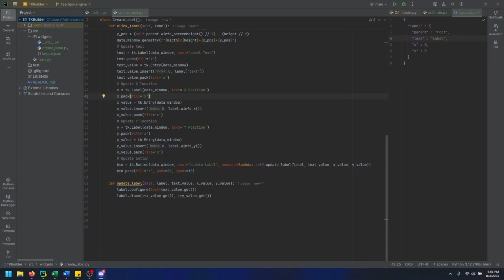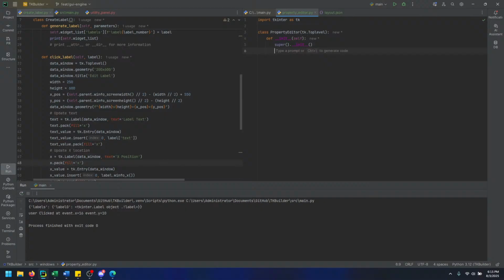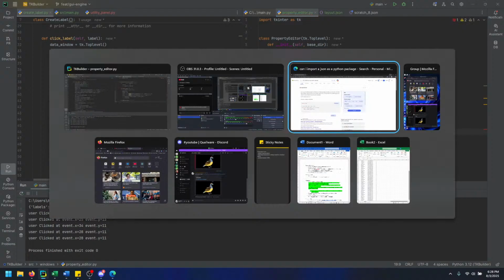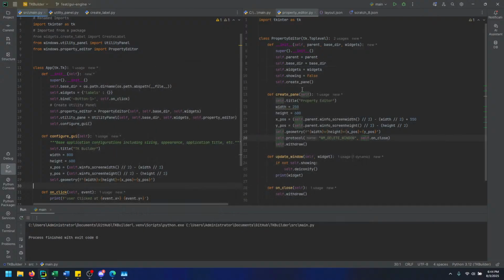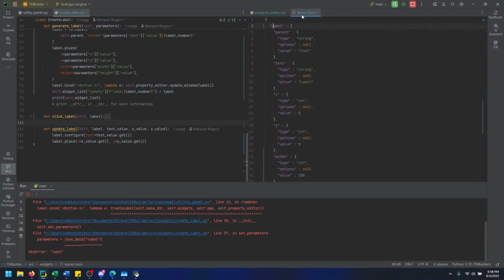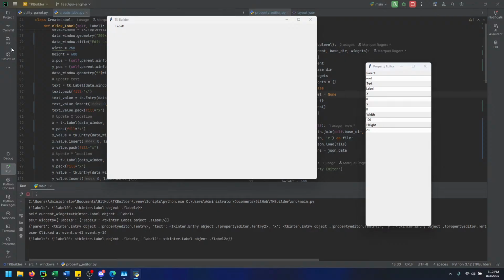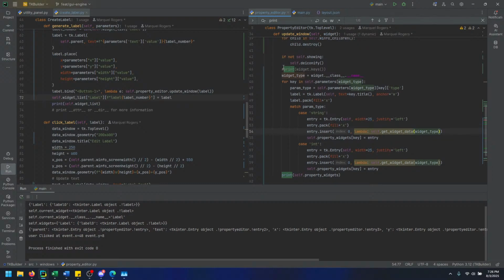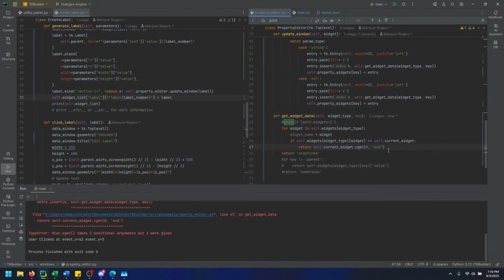Dev Stream 3: Tk Builder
Come build a gui designer for tkinter using python and tkinter.